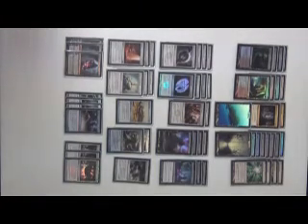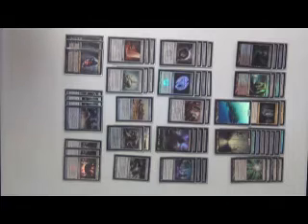UB Tezz Post.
This is a 10 min video about John Gapinski's UB Tez Post build. This is the deck he will use during the 2012 Friday Night Magic Championships.  This is part 1. More to come and sorry for any editing gaff's as we were very short on time and this is our first video. Here's the list. // Deck: tez post (60)

// Lands
2 Cavern of Souls
4 Darkslick Shores
4 Drowned Catacomb
1 Island
4 Phyrexia's Core
8 Swamp

// Creatures
4 Phyrexian Metamorph
3 Solemn Simulacrum
2 Wurmcoil Engine

// Spells
1 Batterskull
4 Black Sun's Zenith
3 Curse of Death's Hold
3 Mycosynth Wellspring
4 Pristine Talisman
4 Sphere of the Suns
1 Spine of Ish Sah
3 Tezzeret, Agent of Bolas
3 Trading Post
2 Tumble Magnet

// Sideboard
SB: 2 Bloodline Keeper
SB: 2 Corrupted Conscience
SB: 2 Despise
SB: 2 Doom Blade
SB: 1 Liliana of the Veil
SB: 1 Mimic Vat
SB: 1 Nihil Spellbomb
SB: 1 Ratchet Bomb
SB: 3 Torpor Orb